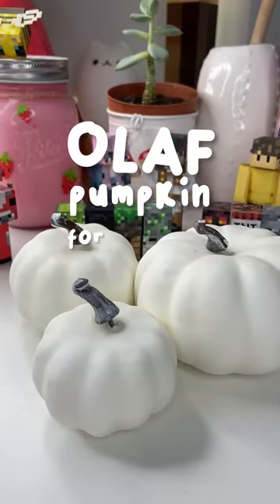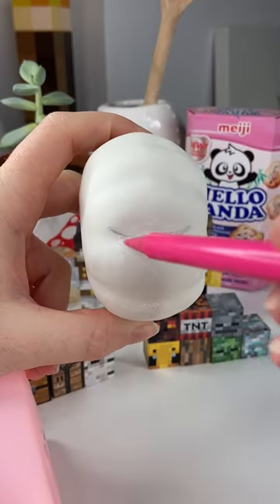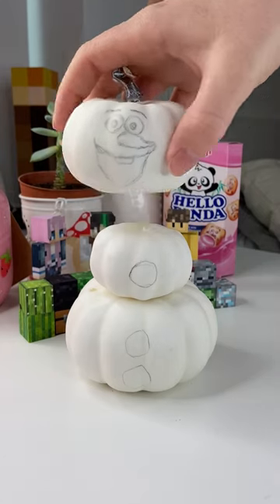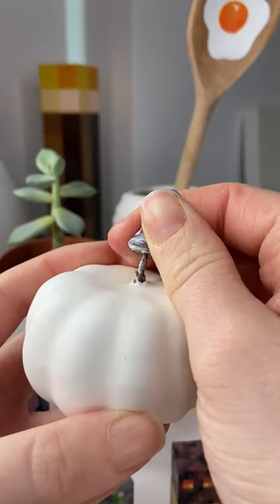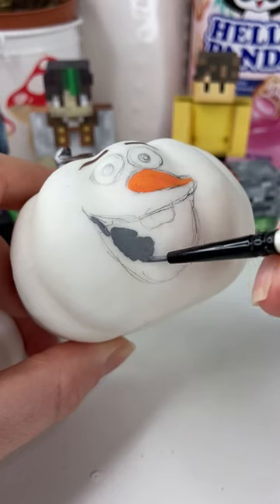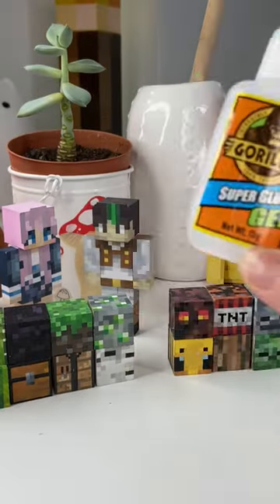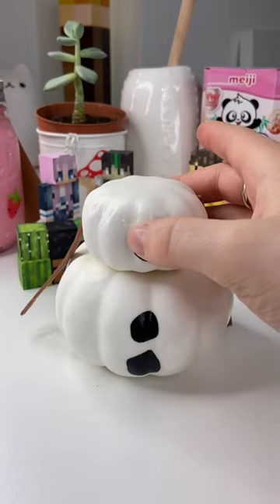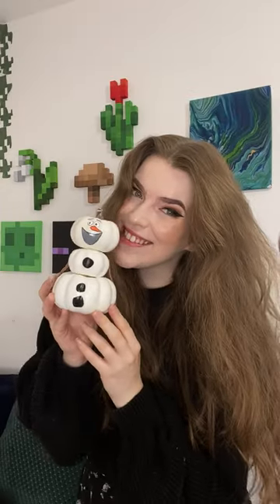Making an OLAF pumpkin for Halloween! ☃️